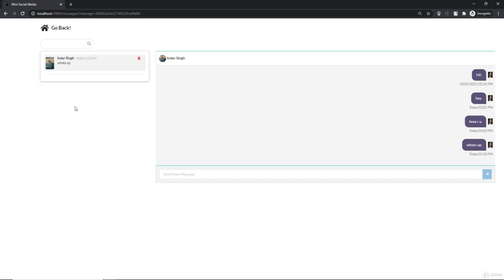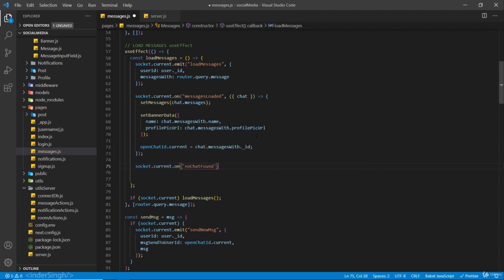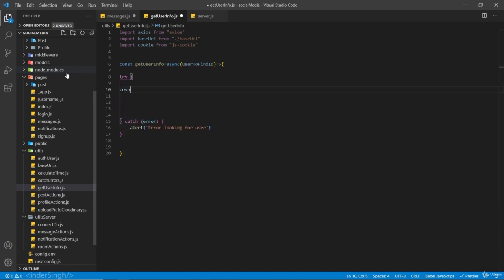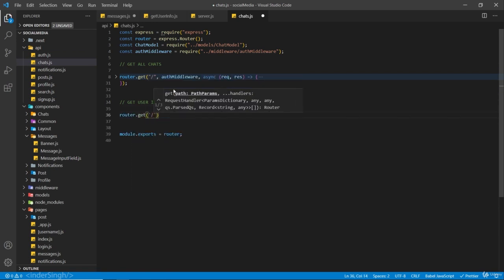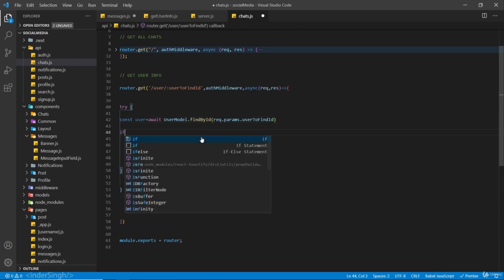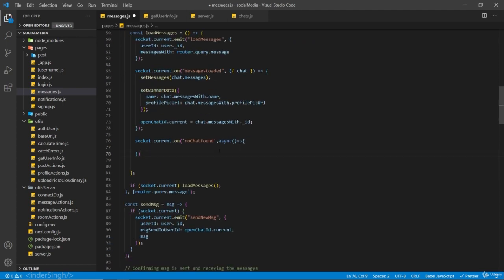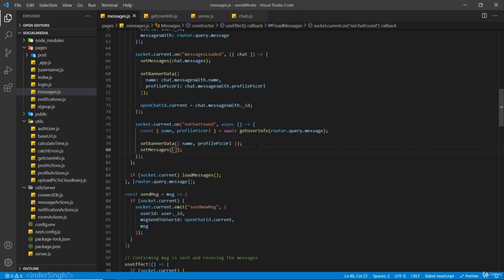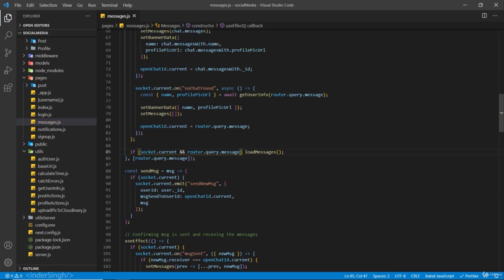# 80 Handling No Chat Found